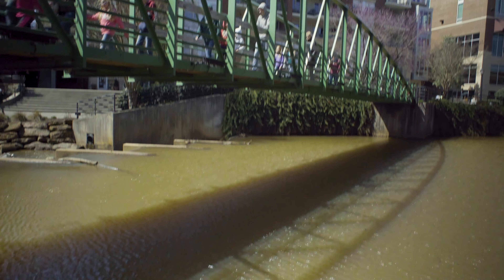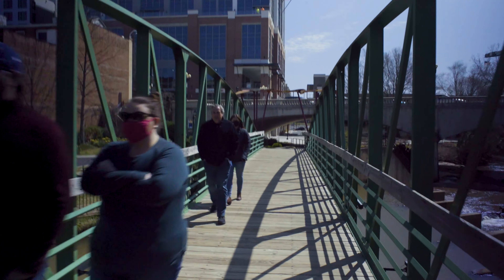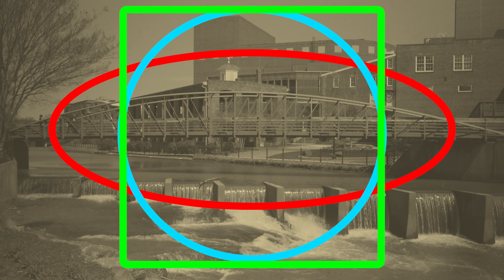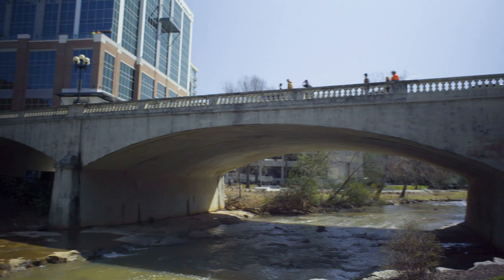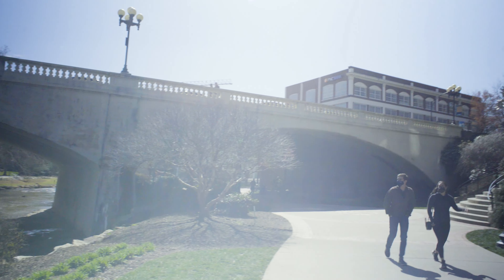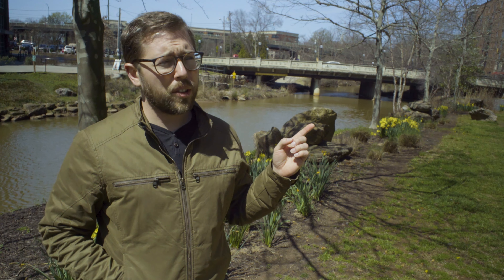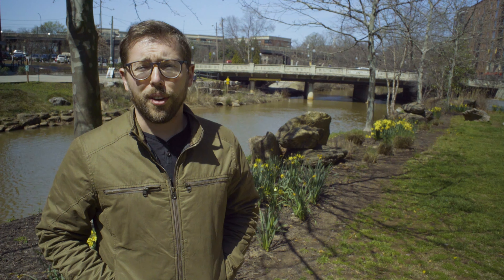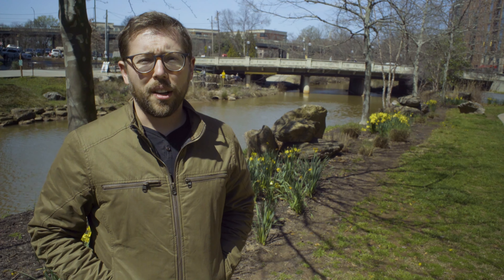BridgeTech 2: Bridging Bridges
This week we look at a green flat bridge!

Cast:
Sean Anderson
Mike Golus
David Lompe